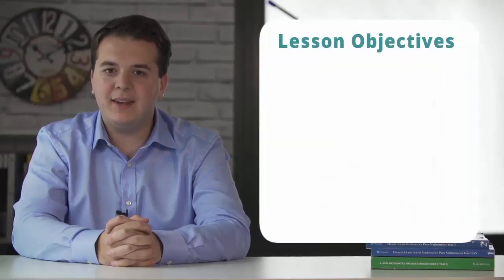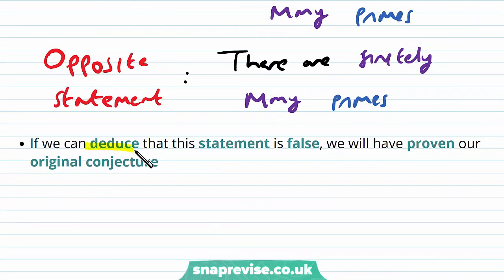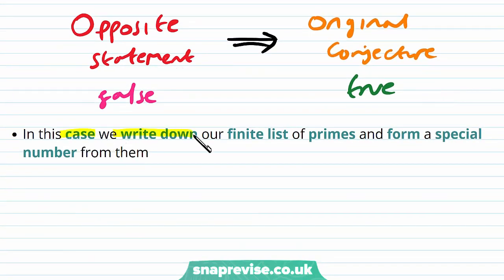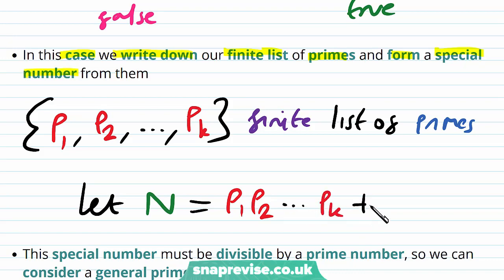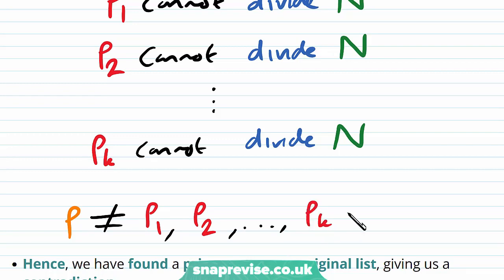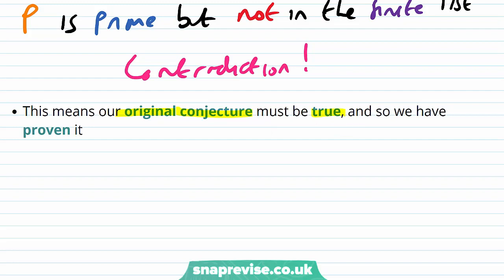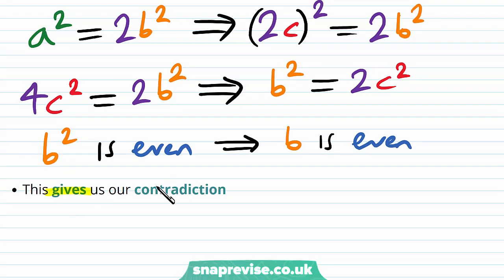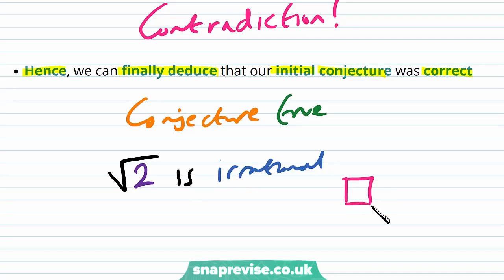Proof by Contradiction | A-level Maths | OCR, AQA, Edexcel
Proof by Exhaustion in a Snap!

created by Lewis Croney, Maths expert at SnapRevise.

The key points covered in this video include:
 1. Opposite Statements
 2. Structure of a Proof by Contradiction
 3. Proving √2 is Irrational by Contradiction
 4. Examples

Opposite Statements

We have been examples of proof by deduction. We are going to use a new method of proof, which involves deducing a logical inconsistency. Given a conjecture, we consider the opposite statement. If we can deduce that this statement is false, we will have proven our original conjecture. We would like to use this method to prove results that we are not able to directly.

Structure of a Proof by Contradiction

The process of taking the opposite of a conjecture and showing that it is not possible is called proof by contradiction. We are looking to deduce a logical inconsistency with the opposite statement. We will then have proven our original conjecture. In this case we write down our finite list of primes and form a special number from them. This special number must be divisible by a prime number, so we can consider a general prime number dividing it. We can check if this primed number is any of the primes on our original list. Hence, we have found a prime not on our original list, giving us a contradiction. This means our original conjecture must be true, and so we have proven it.

Proof √2 is Irrational by Contradiction

There is another famous proof by contradiction. We actually require a lemma for this proof - one which itself needs a short proof by contradiction. To prove the lemma, we consider the opposite statement. We can write the odd condition algebraically. We can then square this expression. This gives us our contradiction. So the original conjecture is true. We can now begin the main proof by assuming the opposite statement is true. We can write this opposite statement algebraically. We impose particular conditions on the values of a and b. Performing the square of both sides removes the root. Removing fractions is useful since it’s easier to work with integers. We can deduce a result about a. This is where our earlier lemma can be applied. Then we can also write this condition algebraically. We expand the square, cancel the factors, deduce a similar result with b and apply our earlier lemma again. This gives us our contradiction. Hence, we can finally deduce that our initial conjecture was correct.

Summary

Sometimes we may be unable to prove conjectures, even when they are true
It can be helpful to consider opposites of given statements
If we can show opposite statements to be logically inconsistent, then we have proven our original conjecture
We often call logical inconsistencies contradictions
There are famous proofs by contradictions including, existence of infinitely many primes and irrationality of √2